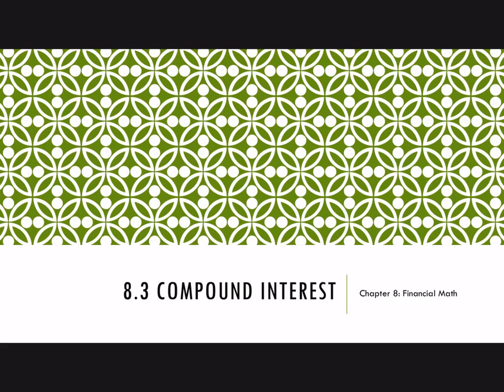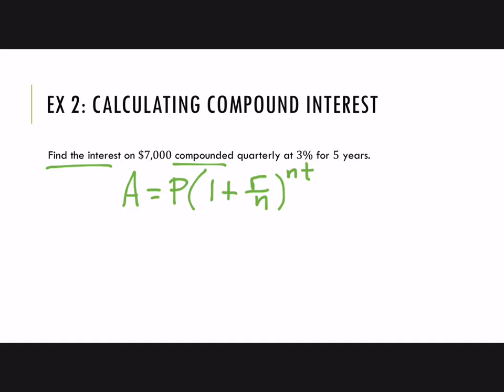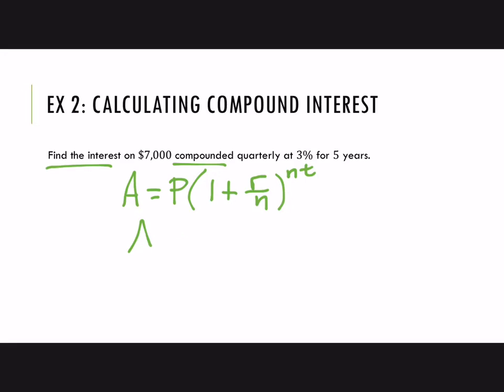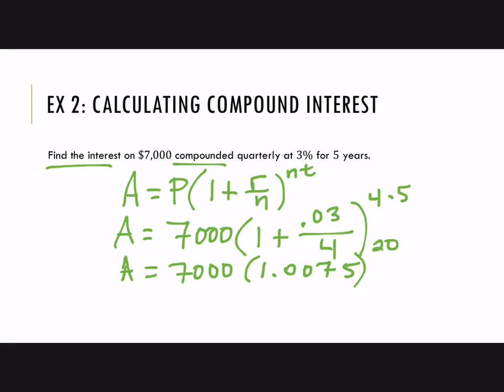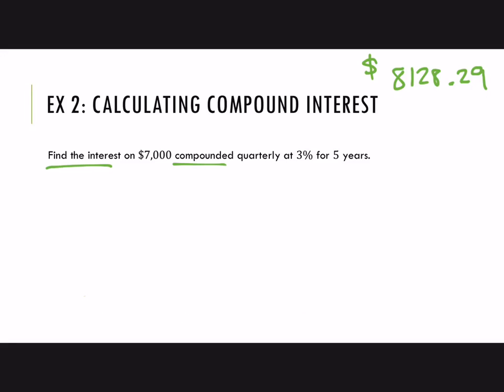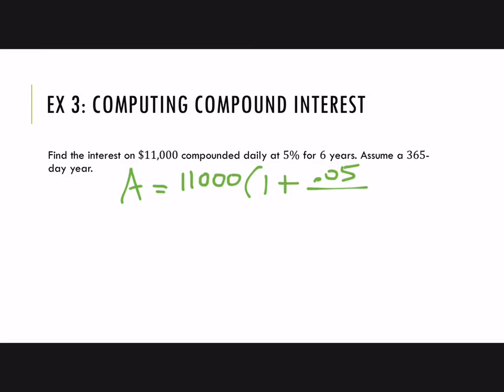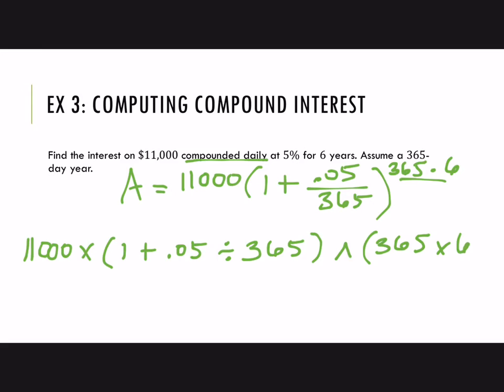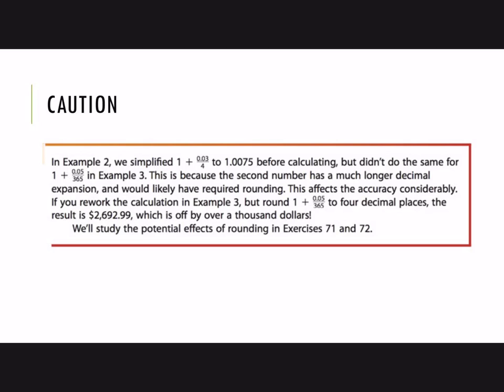Section 8.3 - Calculating Compound Interest